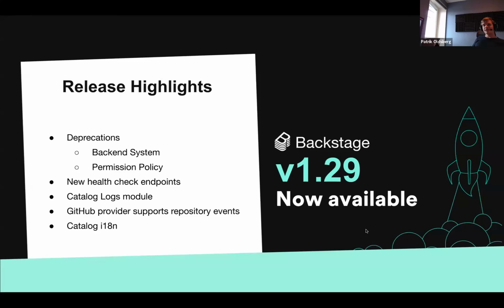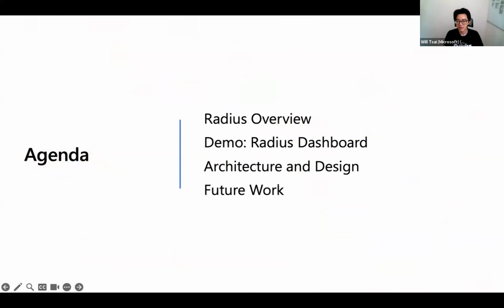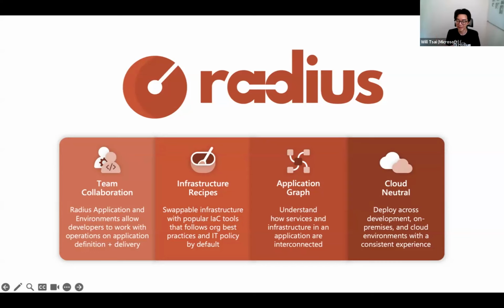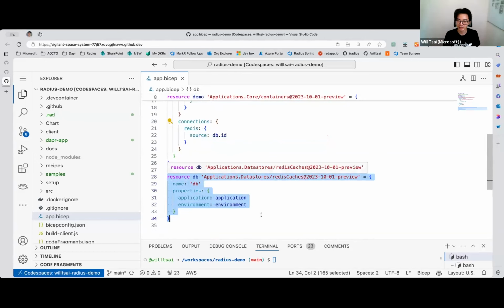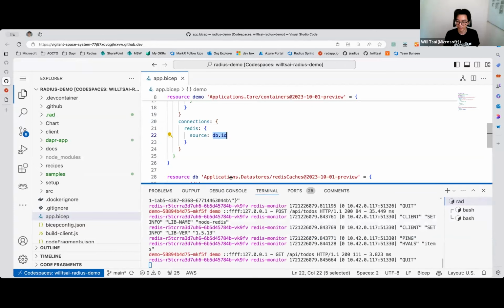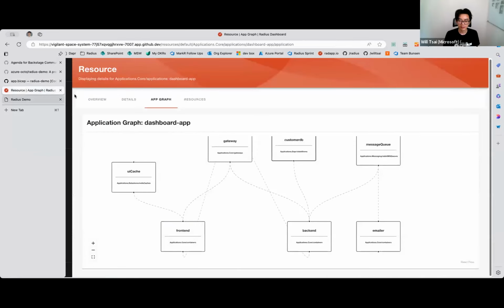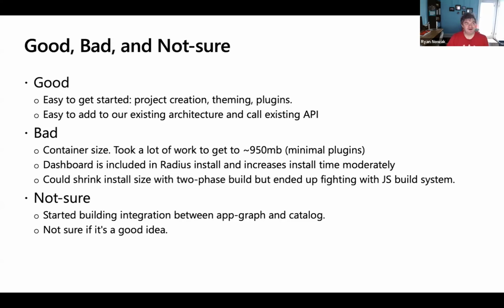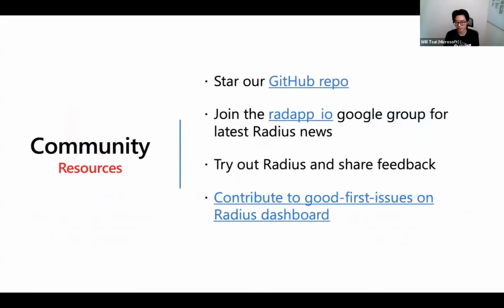Backstage Community Session — Jul 17, 2024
Get up to speed on the v1.29 release, which continues to pave the way for a stable 1.0 release of the New Backend System, plus the Microsoft Azure Incubation team drops by to show off their Radius plugin in this July 2024 edition of the Backstage Community Session.

00:45 v1.29 release highlights include more breaking changes and deprecations, as well as new health check endpoints, a Catalog Logs module, support for GitHub repository events, Catalog internationalization (i18n) support, and more.

02:49 Special interest group (SIG) updates: SIG Catalog is now SIG Framework.

04:06 Members of the Microsoft Azure Incubation team introduce us to Radius — an open source cloud native application platform that works on any cloud. Radius is a CNCF Sandbox project.

11:30 The Radius team discusses why they built their application graph dashboard as a Backstage plugin and share some of their initial user feedback and research (13:12).

15:05 Live demo of Radius: Starting with deploying an app to showing the application graph dashboard running as a Backstage plugin (18:16) that visualizes the relationship between an app and its resources.

27:15 The architecture and design of the dashboard.

29:46 What it was like developing a plugin for Backstage — including the good, the bad, and the “not sure”, future work (34:10), and how to get involved with Radius (37:05).

38:48 The Backstage maintainers and the Radius team discuss possible future use cases for Radius, including how it might (and might not) integrate with the Backstage Software Catalog.

The Backstage Community Session is the monthly meetup where we all come together to listen to the latest maintainer updates, learn from each other about adopting, share exciting new demos or discuss any relevant topic like developer effectiveness, developer experience, developer portals, etc.